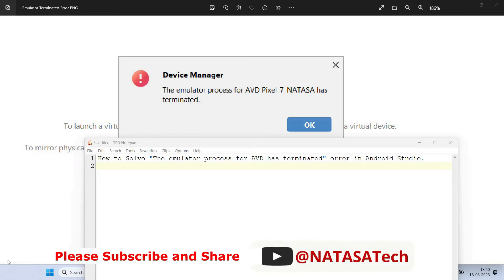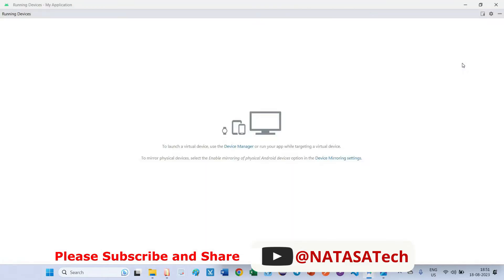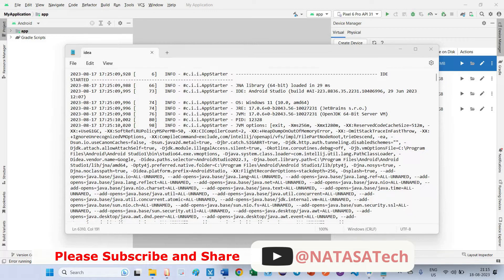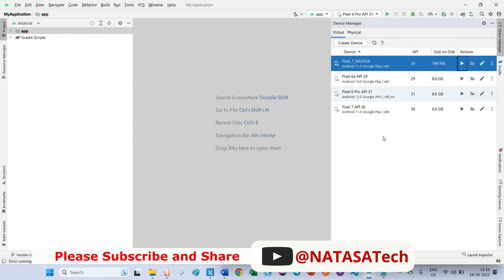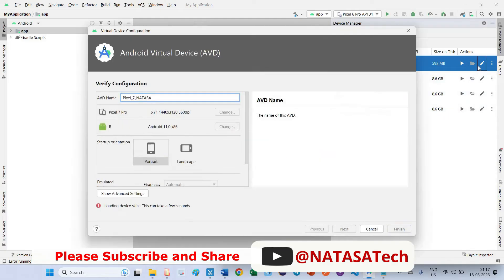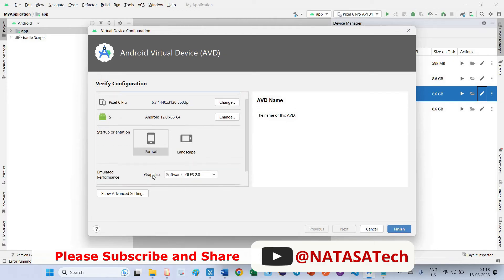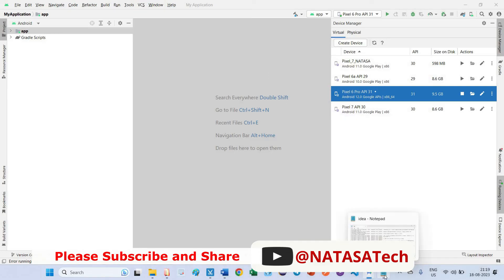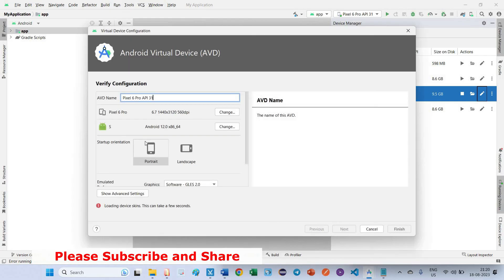Solution - 10 | Emulator Process for AVD has terminated error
Also, you can provide Support and Encouraging my work - Thanks!